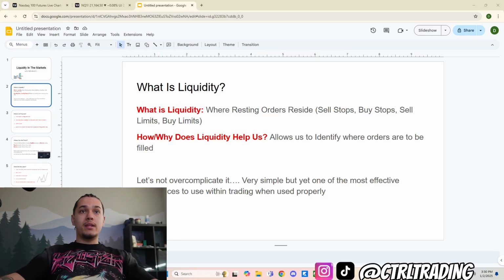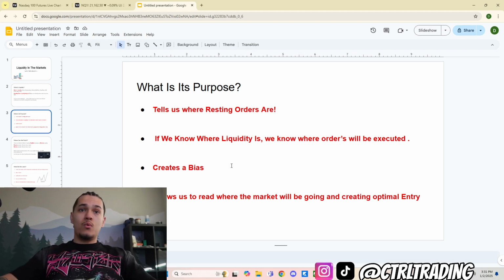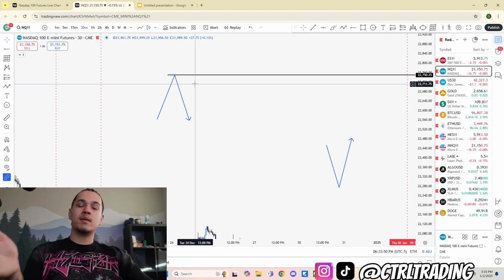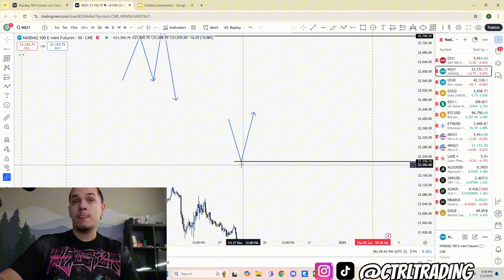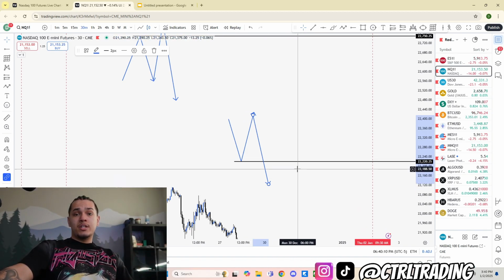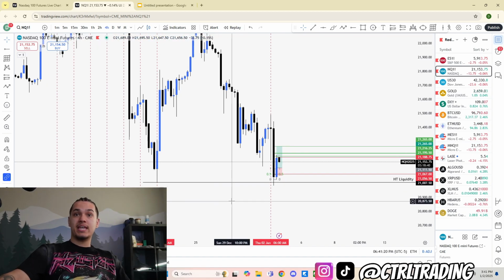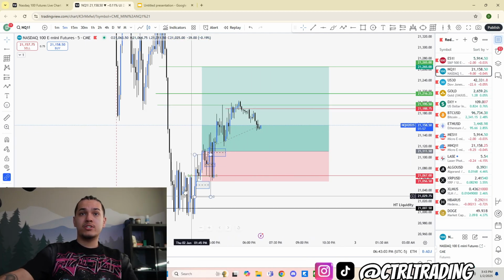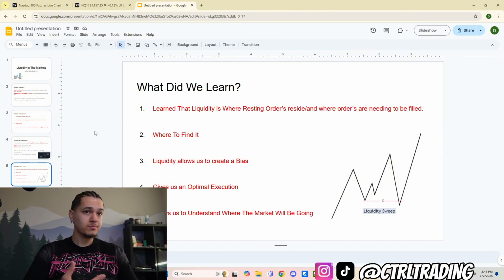Using Liquidity To Become Profitable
Here is a Video on how to use Liquidity within the markets, and where to find it. This a Complete game changer to implement into your day trading strategy when used correctly!